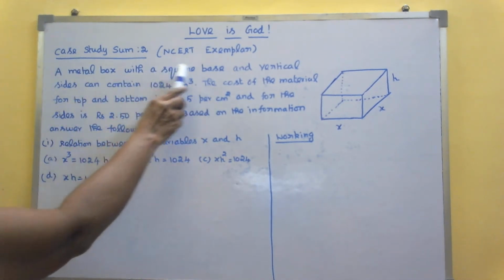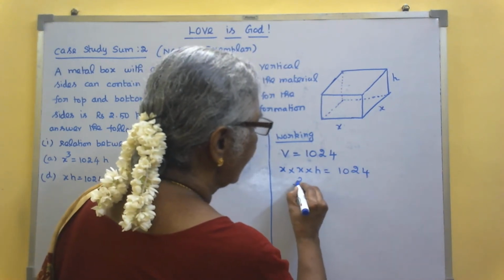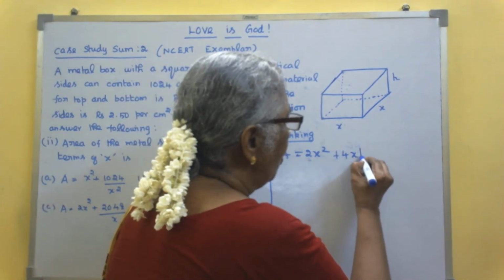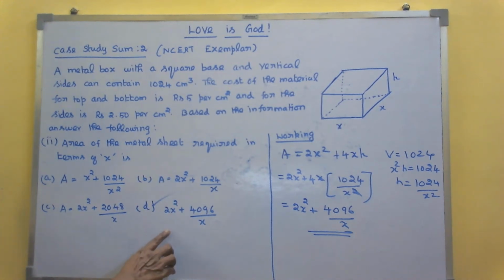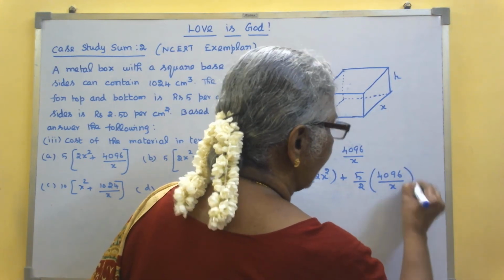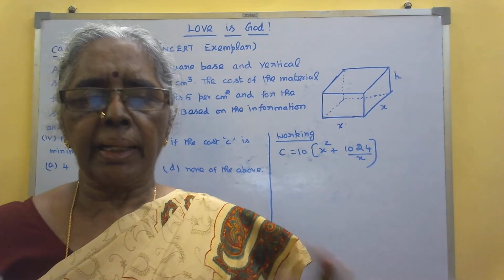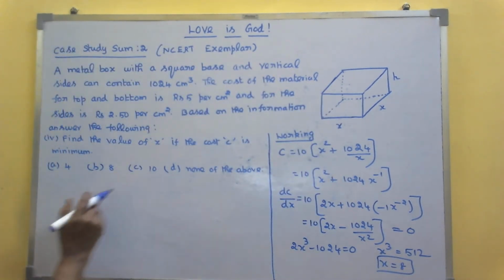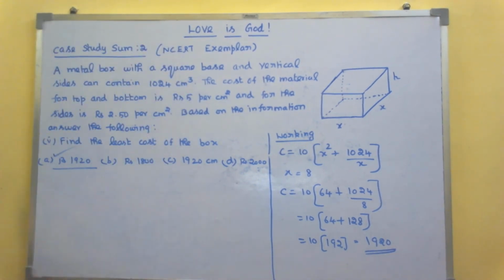CBSE 12 -- CASE STUDY SUM 2 -- APPLICATION OF DERIVATIVES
See the Video. The case study sum is explained in detail.
Always ready to help any student.